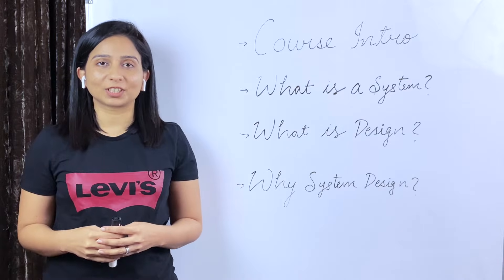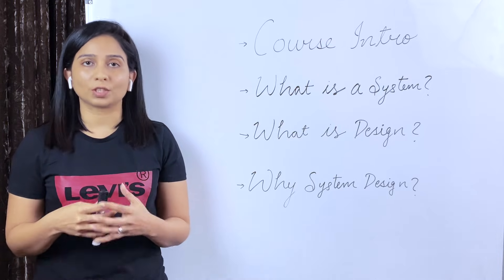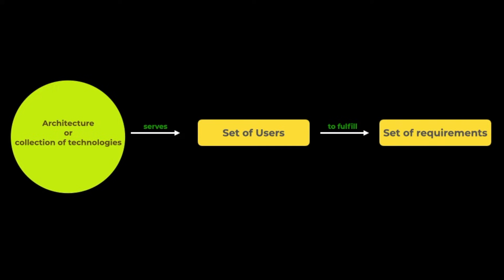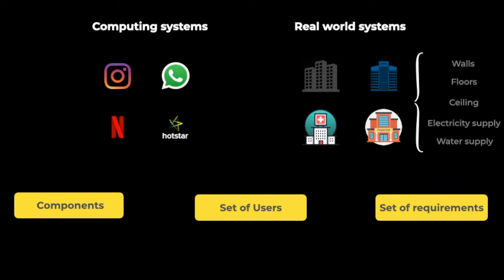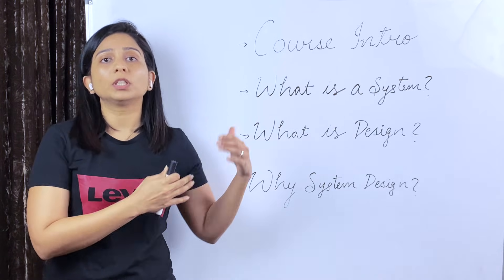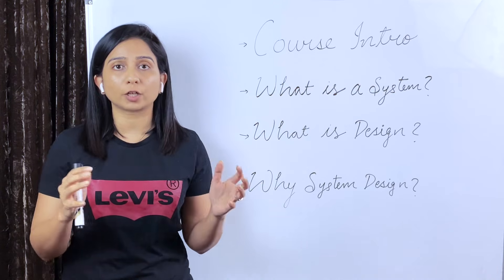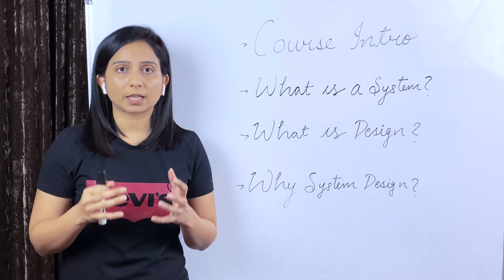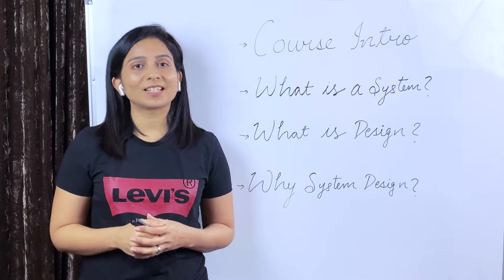Introduction to System Design | System Design Tutorials | Part 1 | 2020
This is the first video in the series of System Design Primer Course. We talk about the details of the course, how the course is going to be delivered, audience of the course etc. We also talk about the definition of systems and systems design and why do we need the skill of system design. We want software engineers and aspiring software engineers to develop basics and get ready ready for the world of interviews as well as excelling as a Software Engineer.

About Us
Created and Instructed by:
Yogita Sharma

Post-production(editing, thumbnail etc) managed by:
CiKi

Colors and design by:
Naini Todi